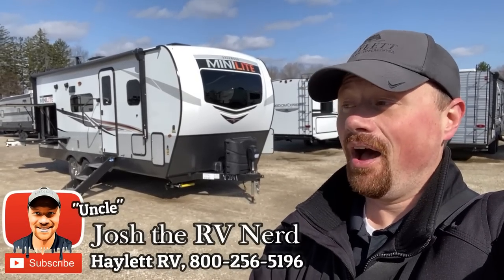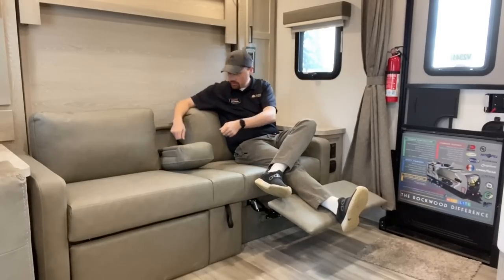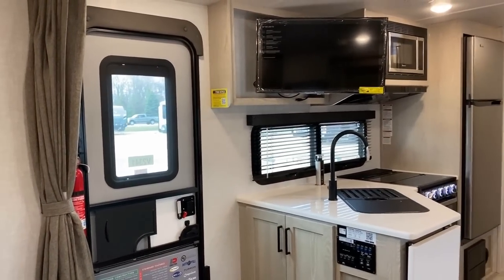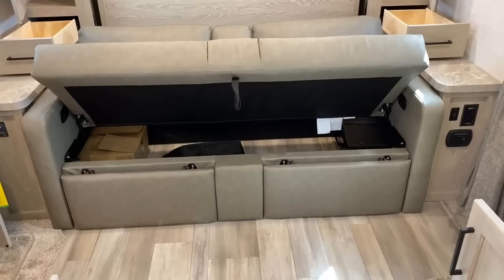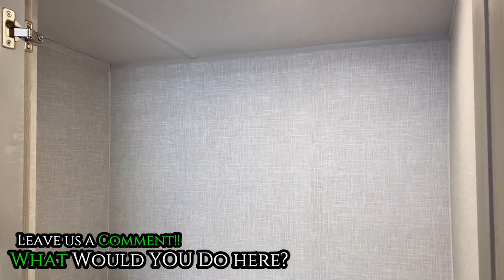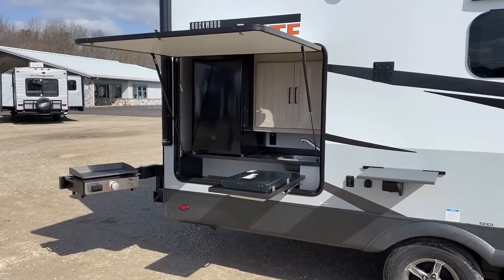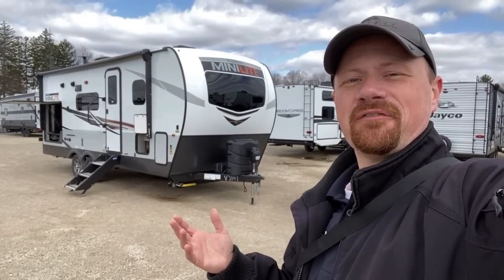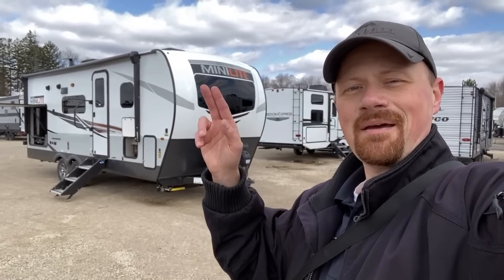This Azdel RV is PERFECT for Traveling!! 2021 Rockwood 2507S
2021 Forest River Rockwood Mini Lite 2507S Travel Trailer

+/- 5,795lbs Empty as Seen Here!
Width 8'0"
Fresh 52gal
Gray 30gal
Black 30gal
Awning 19ft

Man... I can't put my finger on it but Rockwood did SOMETHING to this 2507S to take it up a couple of notches! This has been a great model for a while but there's something special about it now!

The camp kitchen has been tweaked to feature a rear bumper mounted griddle system that is not only quick and easy but REALLY sturdy as well! The total fridge space inside and out is fantastic for longer stays (especially when paired up with the larger 12v fridge inside as shown!)

And one of the more interesting features on this RV is how it uses a slightly different kitchen counter top from the VERY similar 2509S Rockwood Mini Lite Bunkhouse model which gives this camper easy pass-thru access from front to back when the RV's slide is closed!

That aspect + the Goodyear tires and superior suspension makes this IDEAL for travelers! Plus it's a great fit for ½ tons and equivalent vehicles!

We are Haylett Auto & RV of Coldwater Michigan! Family Owned & Operated Since 1989 and Going Strong!